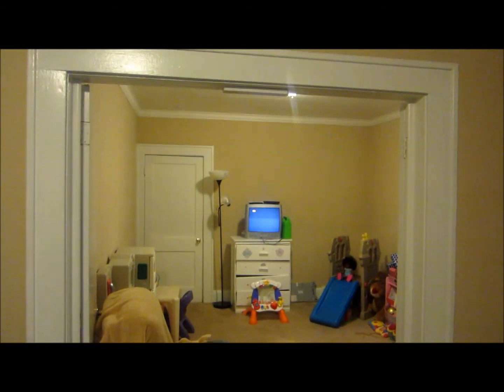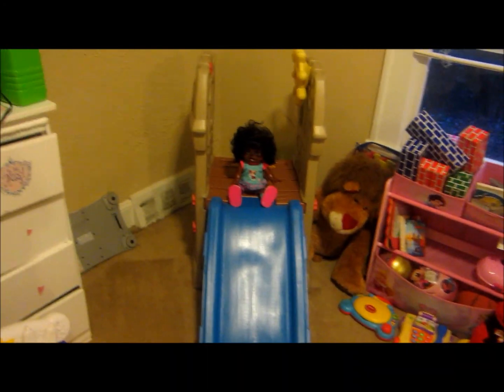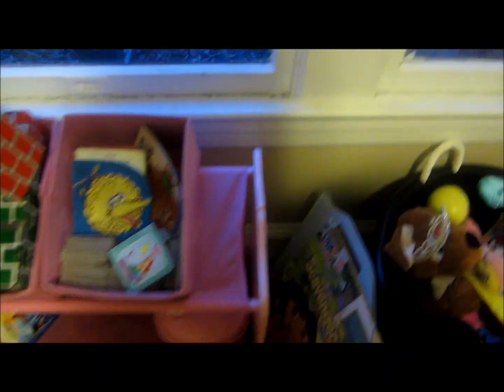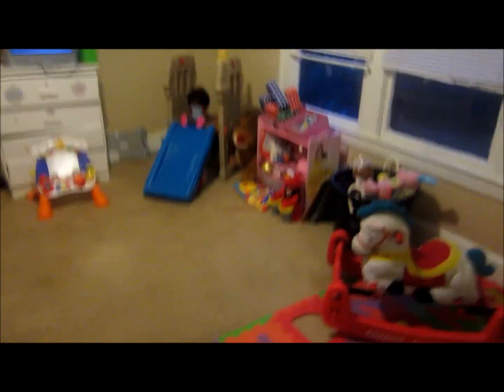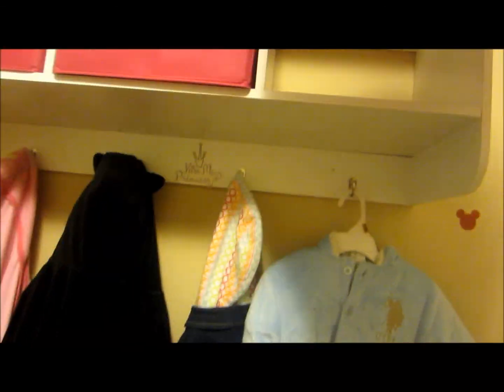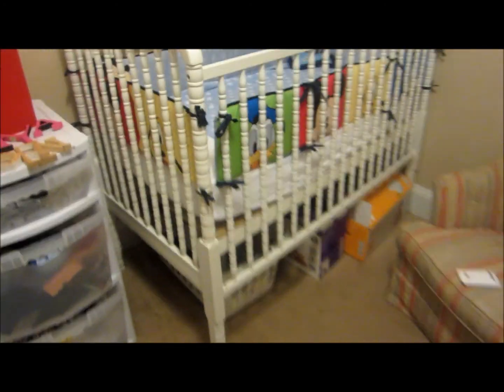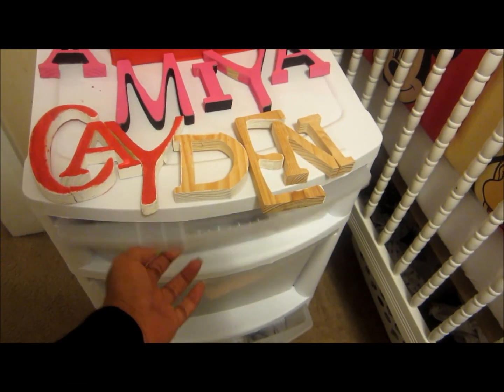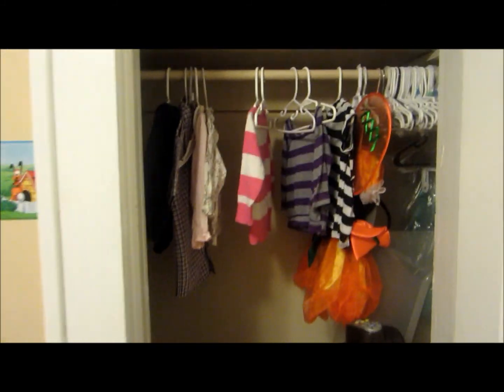Playroom and Nursery tour